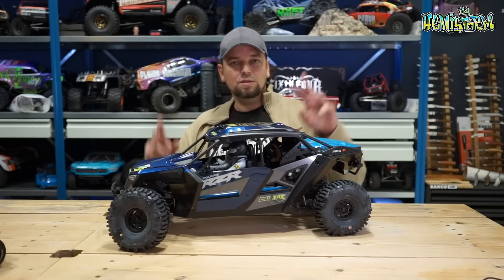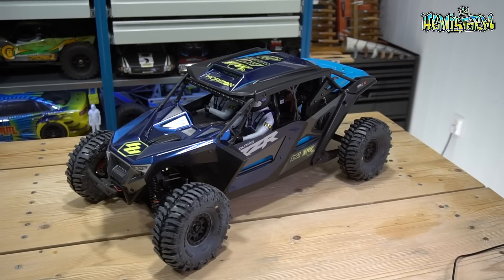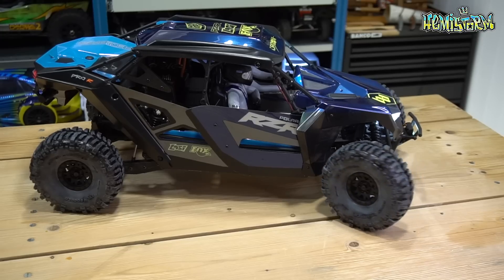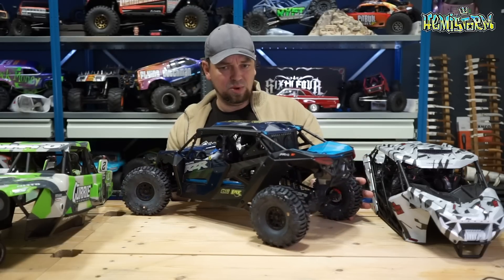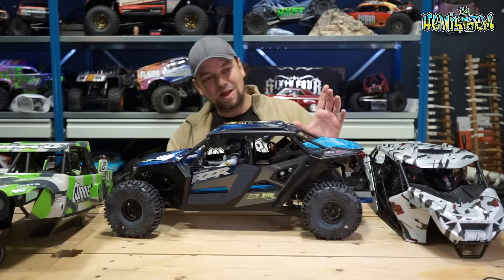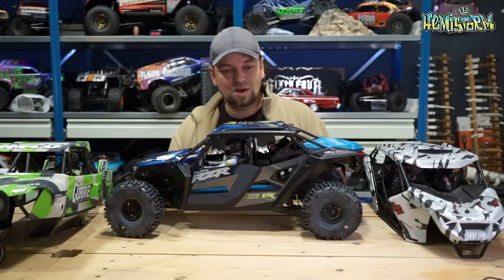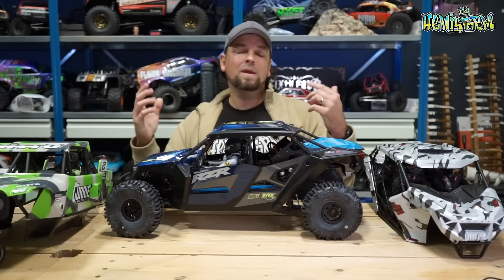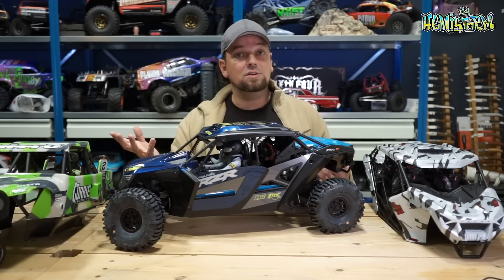I UNBOXED A NON EXISTING RC CAR - The Losi PolaRey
PLEASE NOTE: THIS IS A CUSTOM BUILD

The description from the initial little joke:

Right before the end of the year, a brand new vehicle hits the HemiStorm studio, the Losi PolaRey! Modeled after the popular side by side off-road vehicle, this 1/7th scale Polaris RZR replica is ready for your scale trail, dune and mudding adventures. Description as found online:

"The Losi PolaRey combines Losi durability along with scale looks into this iconic UTV replica. Seen often in the dunes of Glamis, the trails at MOAB and the grueling off-roading segments at King Of Hammers, the Polaris RZR Pro R is a popular base to customize. We have already set the tone with a custom roll cage, MagnaFlow exhaust system, Fox Racing shock absorbers and a full Baja Designs light kit. The PolaRey is ideal for adventure-minded off-road enthusiasts looking for the top-of-the-line RC experience with the inclusion of AVC and the three-position limiting switch. With the PolaRey, Losi continues to push the limits when it comes to scale details, performance and officially licensed products."

Powered with the known Spektrum 130A waterproof ESC which is paired to a 3150kV brushless Spektrum motor, the Losi PolaRey is the latest in the line of 1/10th scale Losi Rey vehicles. Advised is to power the vehicle with a 3S LiPo max, and swapping batteries is easy with their unique back loading battery system. The PolaRey stands on licensed Interco SuperSwamper tires which are 5.4 inches tall, mounted on a tough design 1.9 sized wheel. An overload on scale details like a radiator, brake discs and calipers on each corner, a detailed interior panel with a driver and co-pilot, exhaust system and shock reservoirs complete the look of this all-new vehicle, setting the tone for 2023. Horizon manages to inspire with their product range once again, triggering innovation and creativity.

I hope everyone had some fun with this, that it got you talking and that you hopefully feel inspired to go build and create something fun!